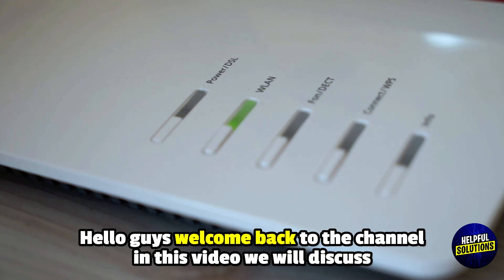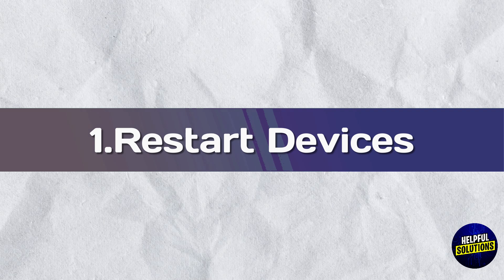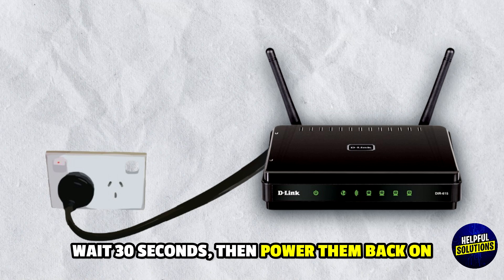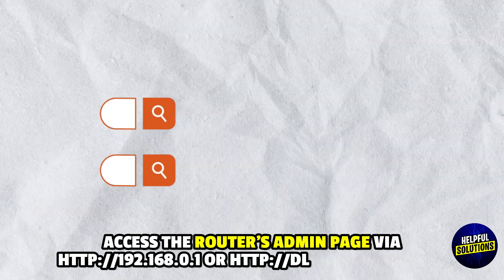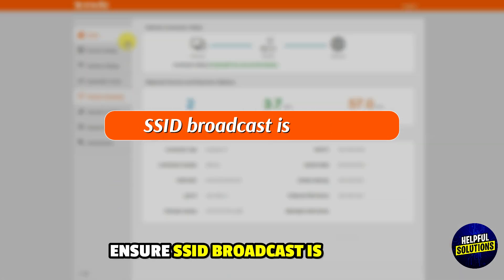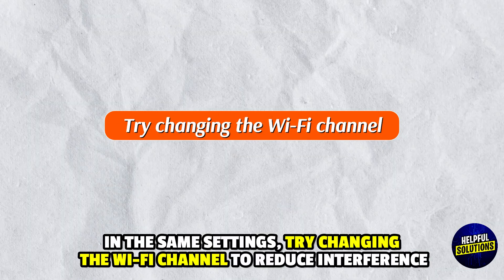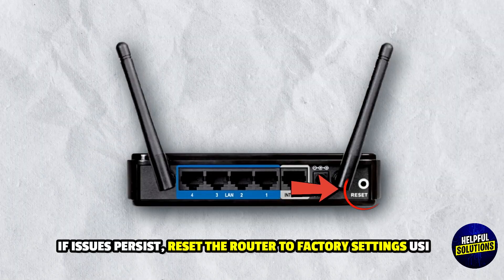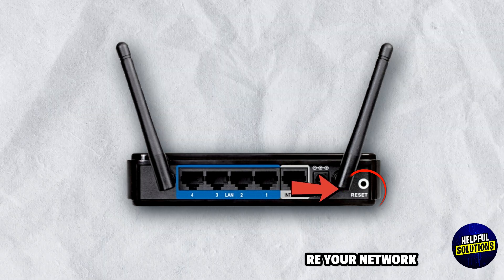How To Fix D'Link Router Not Showing Wifi Signal (Quick Troubleshooting Guide To Solve The Issue)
How To Fix D'Link Router Not Showing Wifi Signal (Quick Troubleshooting Guide To Solve The Issue). In this video tutorial I will show you how to fix D'Link Router not showing Wifi signal.